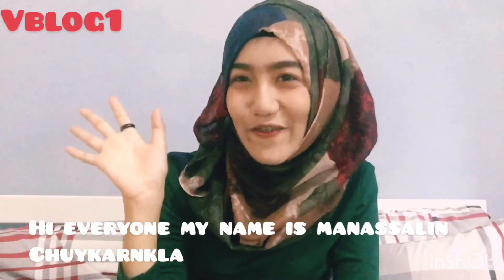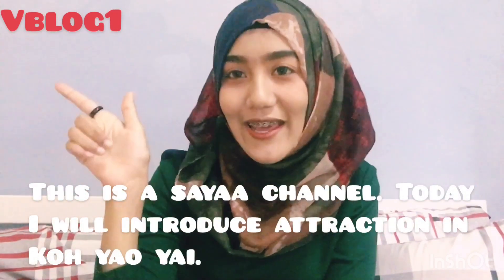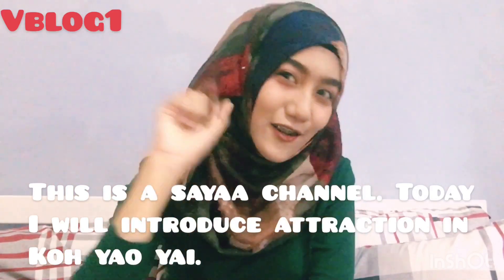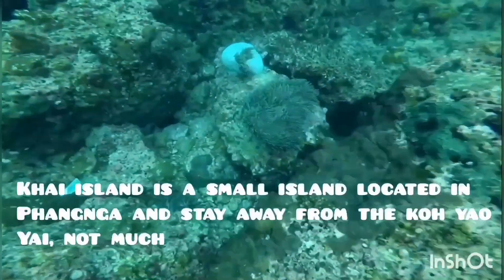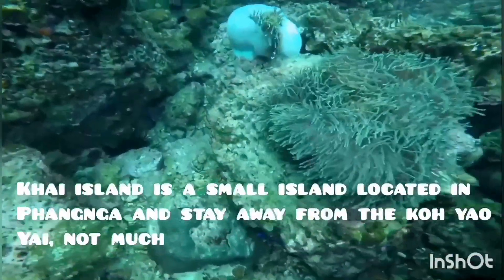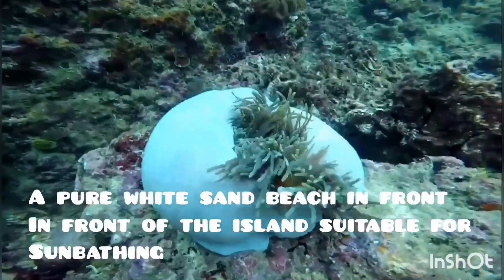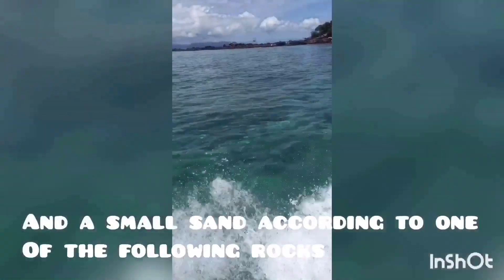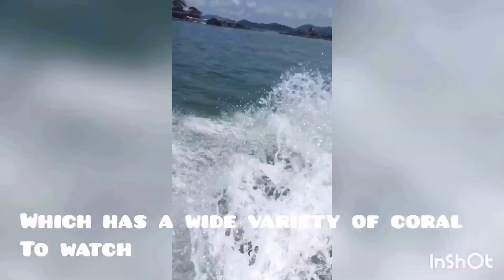Vblog#1 Attractions in Koh Yao Yai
Welcome to my home❤️❤️